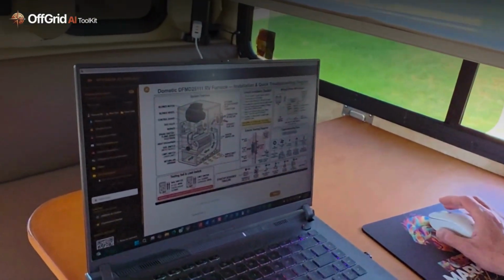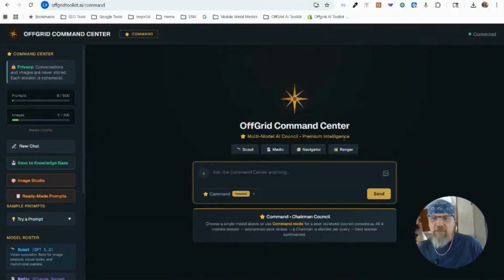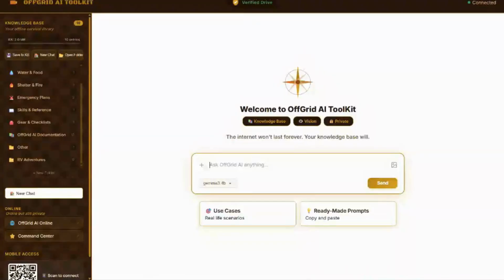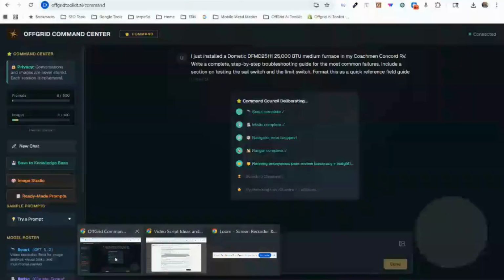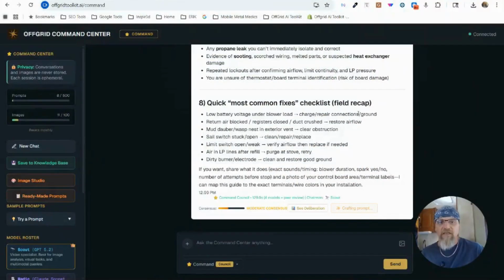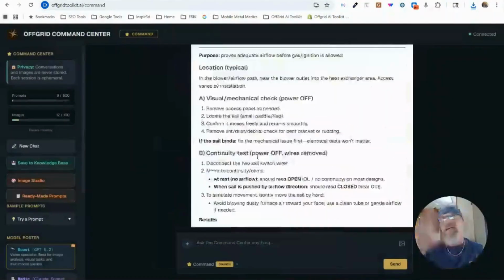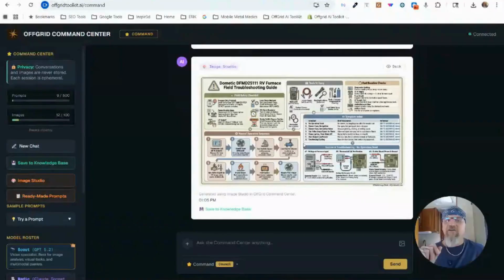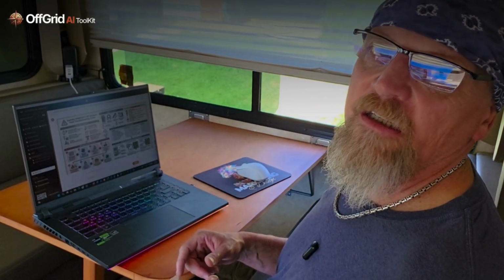Using the OffGrid AI ToolKit to Create an Offline RV Repair Guide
I just installed a new Dometic furnace in my RV, but what happens if it breaks when I have zero wifi or cell service? I used the OffGrid AI Command Center to put 4 frontier AI models (GPT, Claude, Gemini, Grok) to work simultaneously. They generated a complete troubleshooting guide and a technical diagram, which I saved directly to my OffGrid AI ToolKit USB drive for offline access.

No subscriptions. No monthly fees. No internet needed in the field.